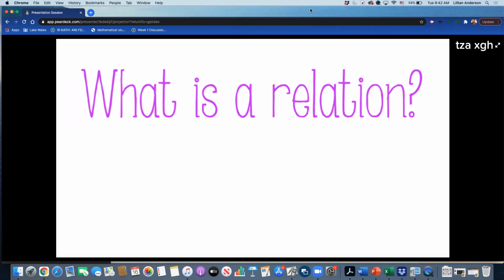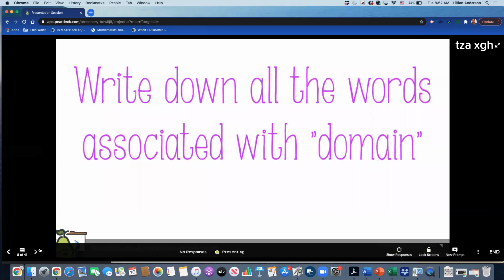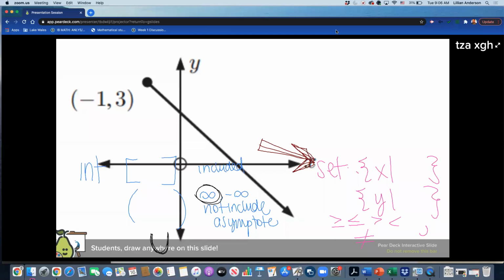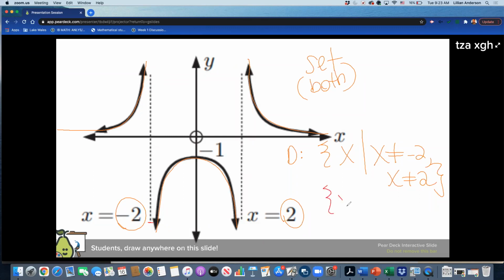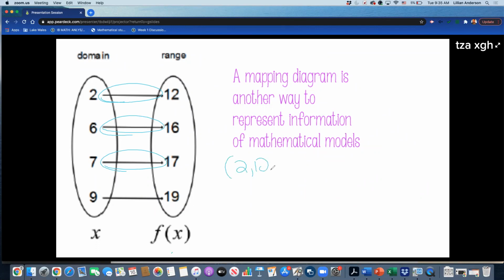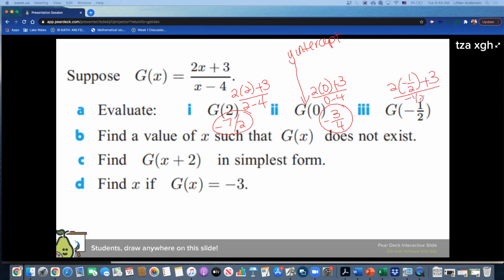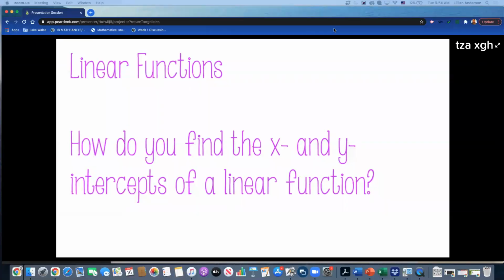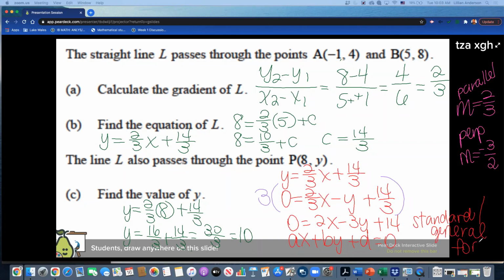Review of Functions and Linear Functions A&I